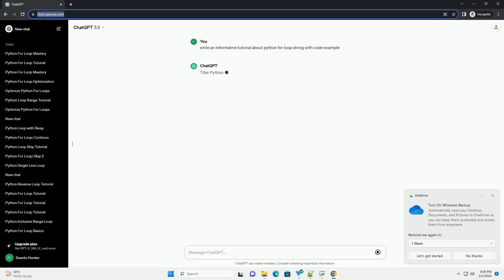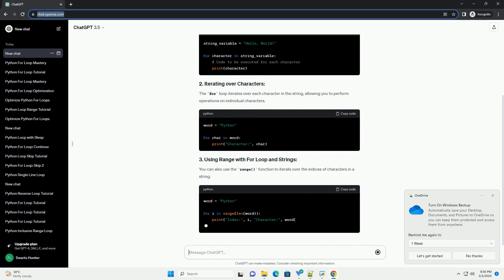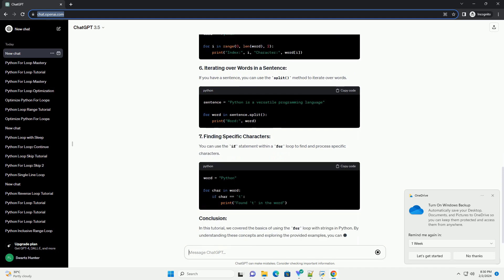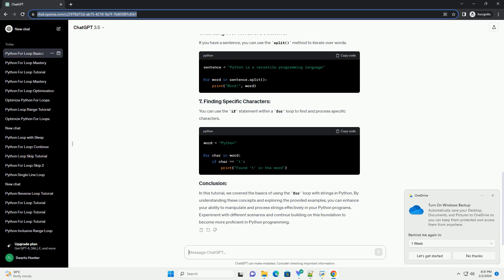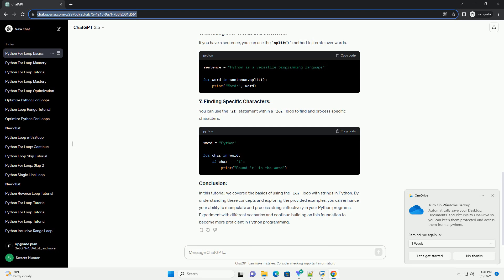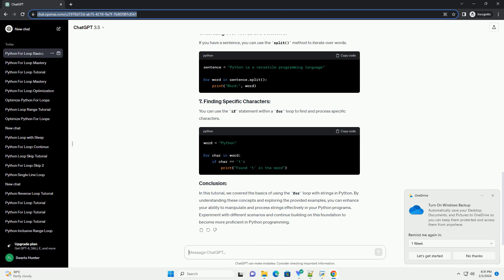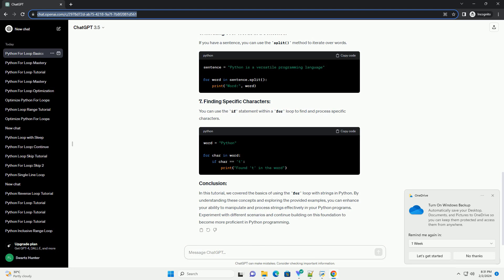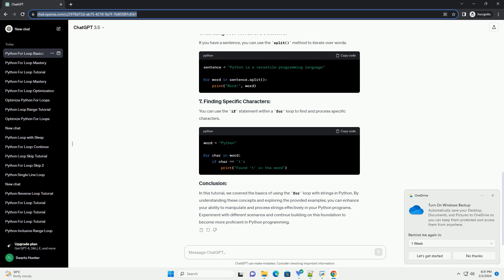python for loop string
title: python for loop with strings - a comprehensive tutorial
introduction:
the for loop in python is a powerful and versatile construct that allows you to iterate over a sequence of elements. in this tutorial, we will focus specifically on using the for loop with strings in python. we'll cover the basics of string iteration, demonstrate different scenarios where for loops can be useful with strings, and provide code examples to solidify your understanding.
the for loop iterates over each character in the string, allowing you to perform operations on individual characters.
you can also use the range() function to iterate over the indices of characters in a string.
you can reverse the iteration by using the [::-1] slicing to iterate through the string backward.
you can use the step parameter in the range() function to skip characters during iteration.
if you have a sentence, you can use the split() method to iterate over words.
you can use the if statement within a for loop to find and process specific characters.
in this tutorial, we covered the basics of using the for loop with strings in python. by understanding these concepts and exploring the provided examples, you can enhance your ability to manipulate and process strings effectively in your python programs. experiment with different scenarios and continue building on this foundation to become more proficient in python programming.